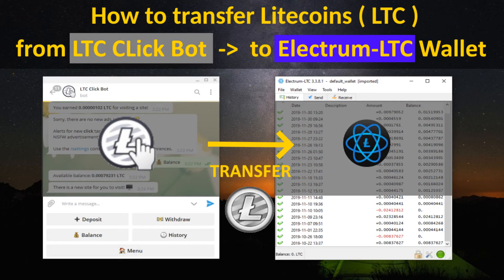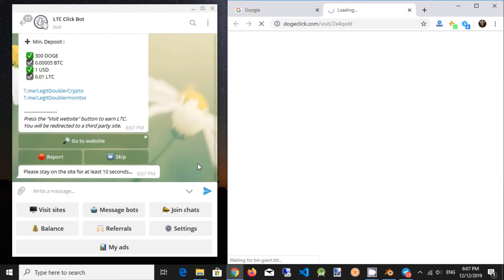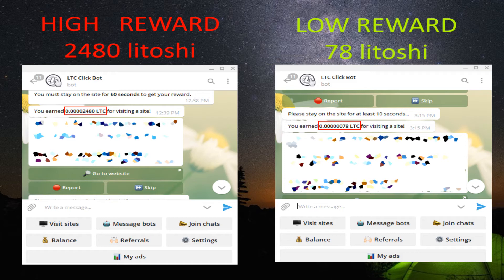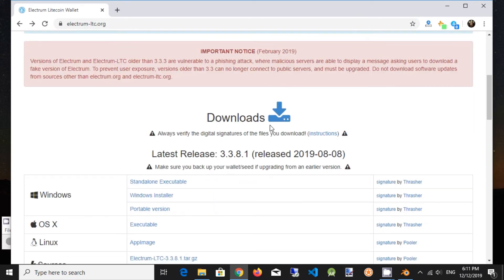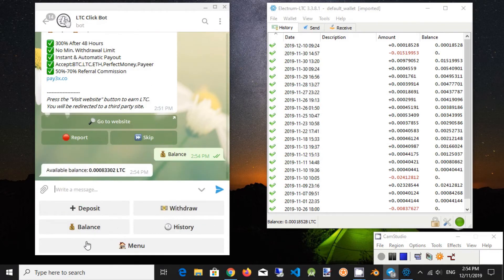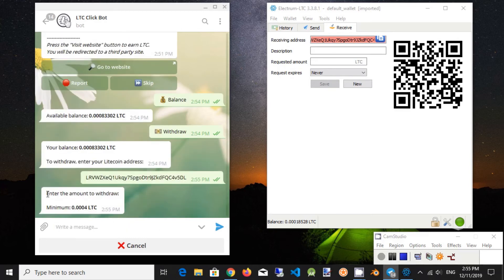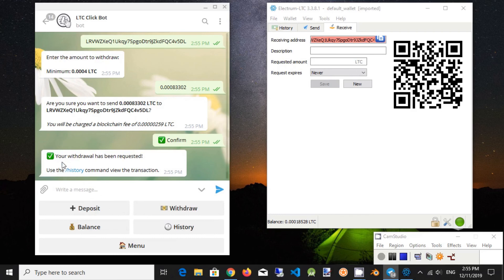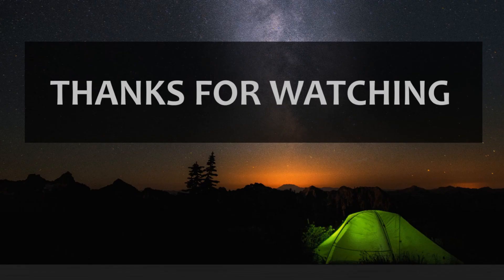How to transfer Litecoin from Telegram LTC Bot to Electrum-LTC wallet byAO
How to transfer Litecoin from Telegram LTC Bot  to Electrum-LTC wallet

Telegram LTC Click Bot - is Telegram application, which provide Paid to click ( PTC ) service.
Users are paid in Litecoins ( LTC ) for visiting websites / telegram channels.

Electrum-LTC Wallet - is a simple, but powerful Litecoin wallet for Windows desktop.

In this tutorial we will answer following questions:
1. What is Telegram LTC Click Bot
2. Best strategy to earn using Bot
3. What is Electrum LTC wallet
4. How to trasfer litecoin from Bot to Electrum wallet